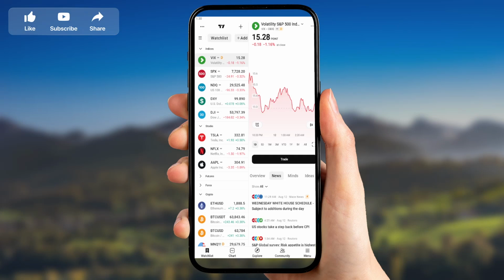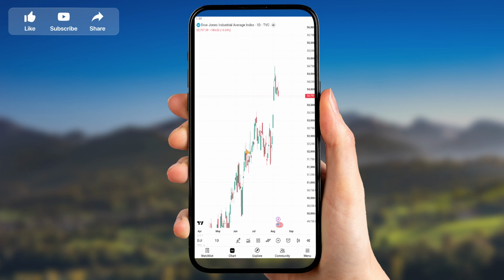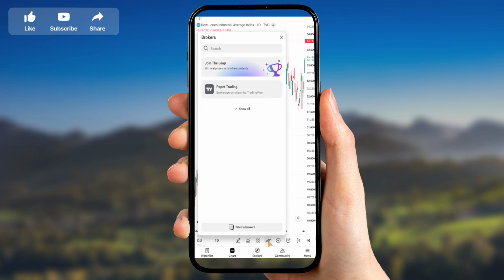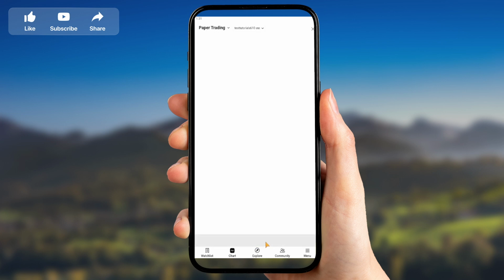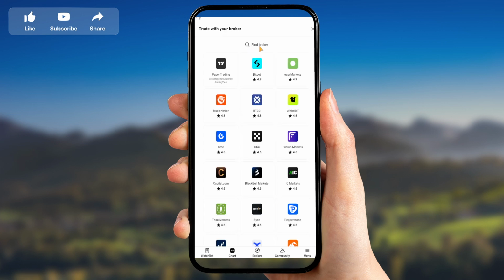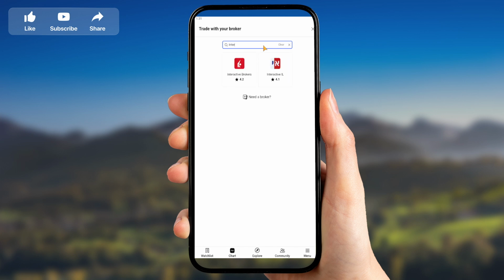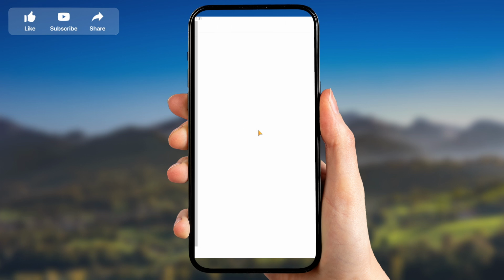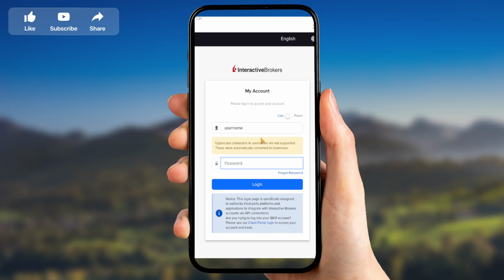How To Use Interactive Brokers On TradingView Mobile [2026 Guide]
How To Use Interactive Brokers On TradingView Mobile